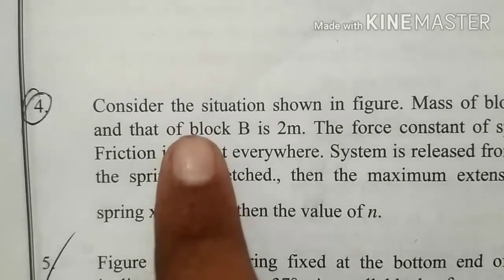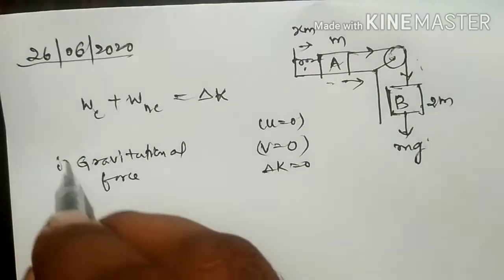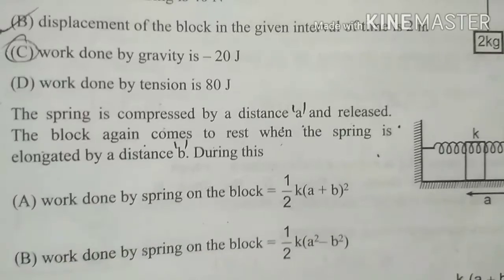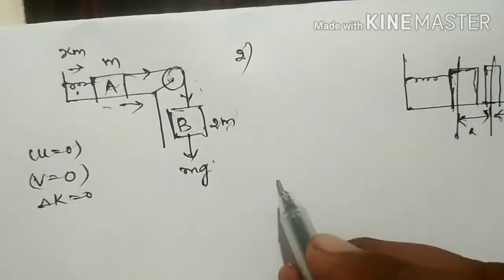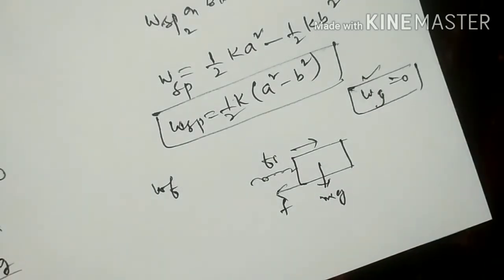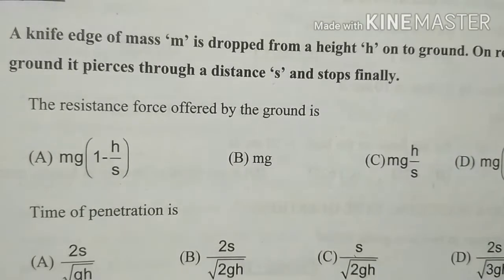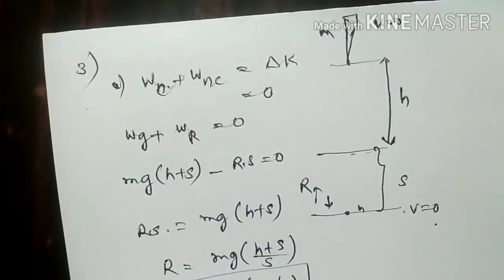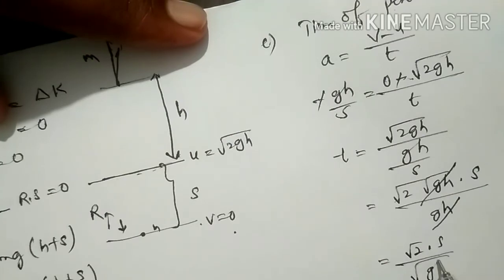NUMERICALS _ WORK & ENERGY (26/06/20)